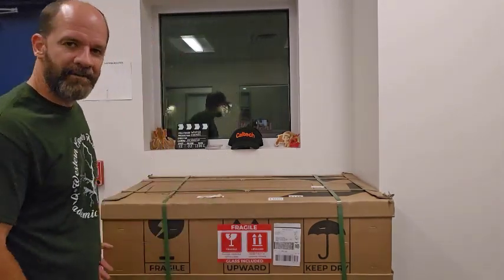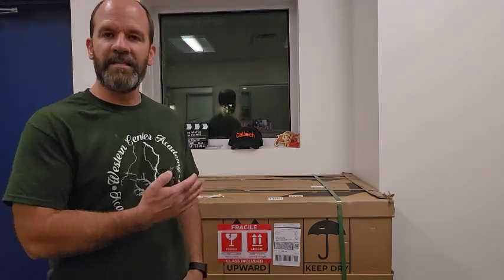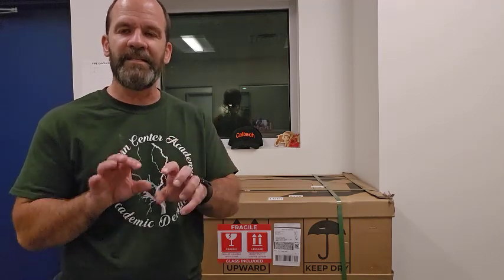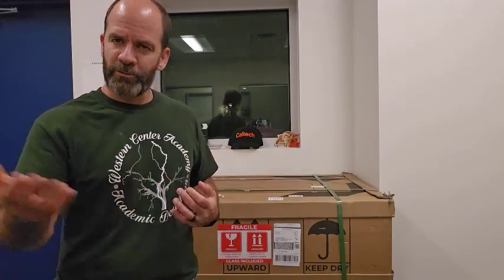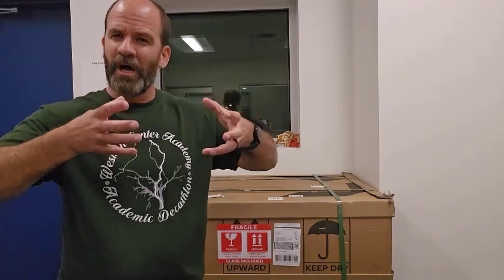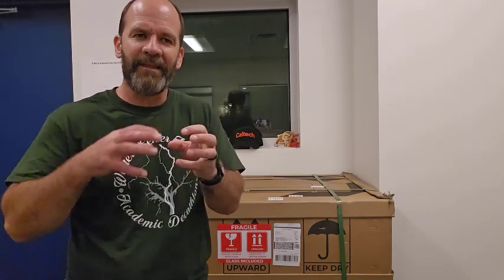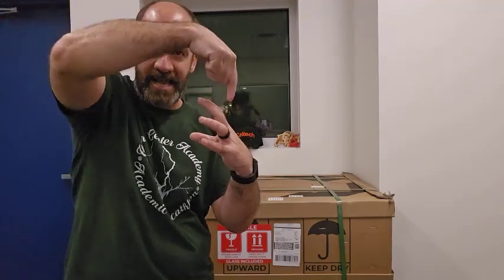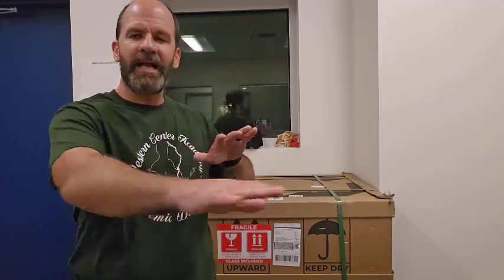Testing the XTool P2 55W CO2 Laser Cutter, What Would you Like to See?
If you'd like to order an XTool P2, use the link below to purchase.
In the comments, let us know what you'd like to know about the P2. What would you like me to test or feature in a video?